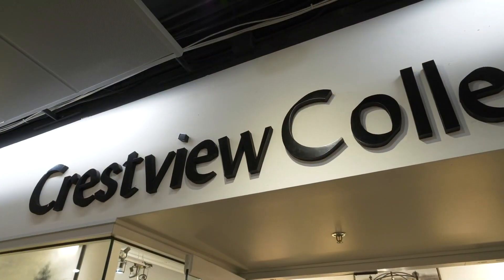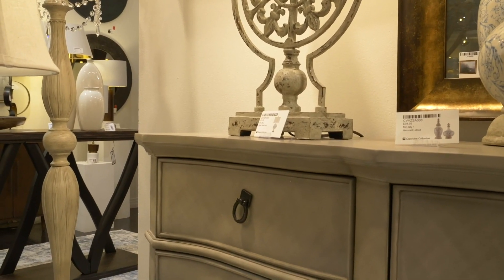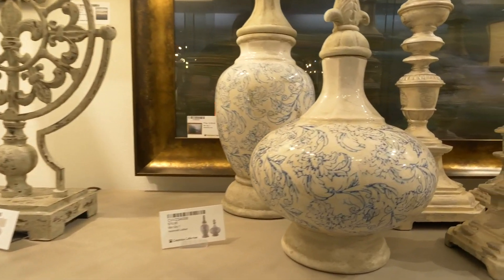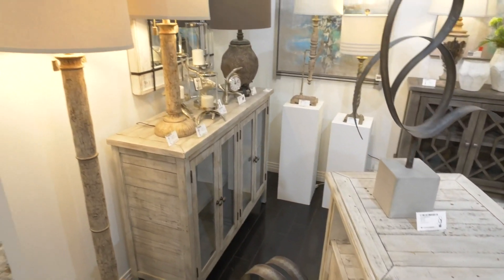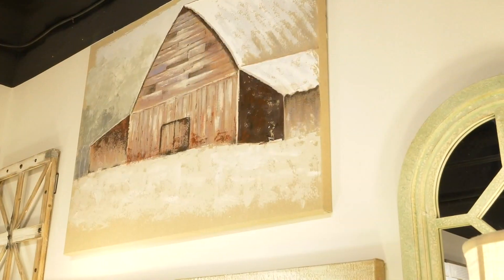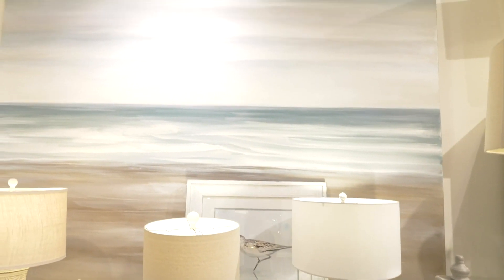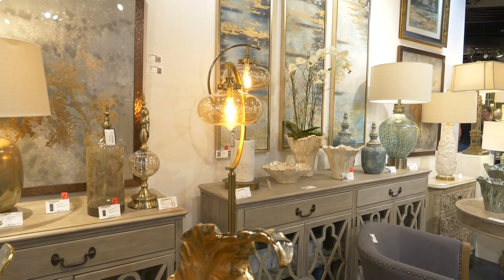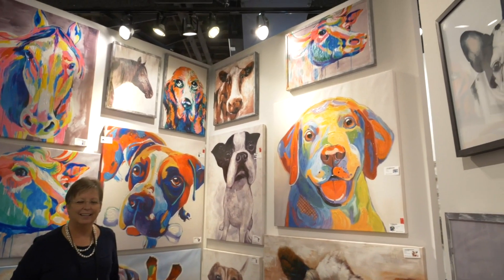Crestview Collection : Farm House to Contemporary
Join editor Jennifer Burton as we take a look inside the Crestview Collection showroom in Las Vegas. Crestview is showcasing their newest selections including an update to the popular Lodge collection. Crestview is located in building A showroom A-353.